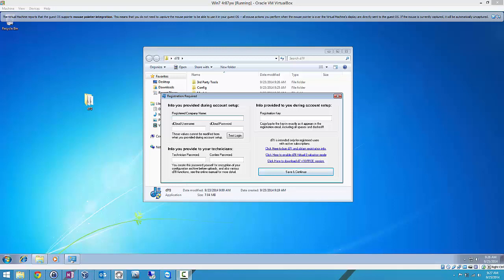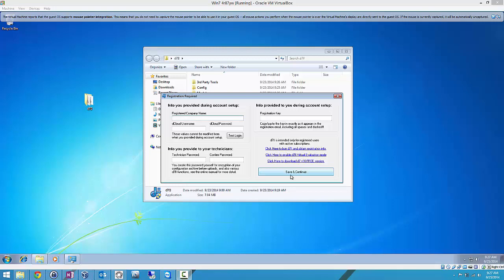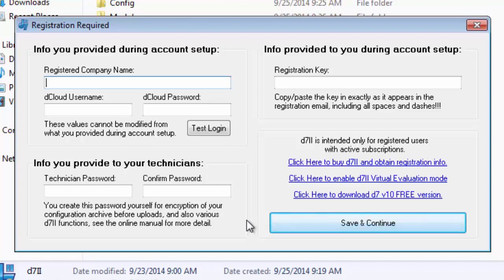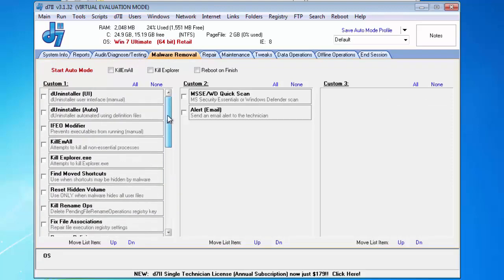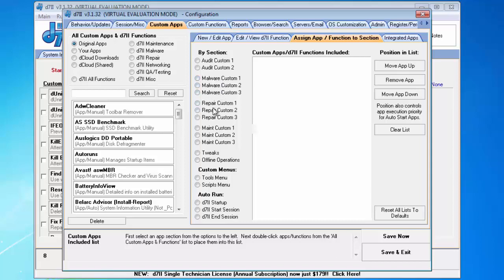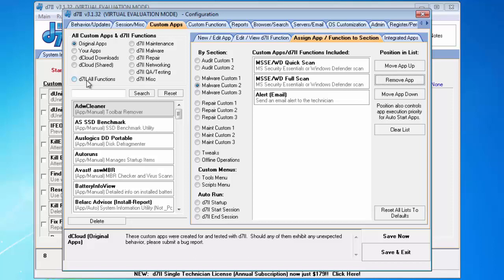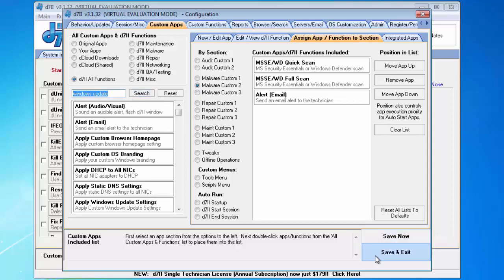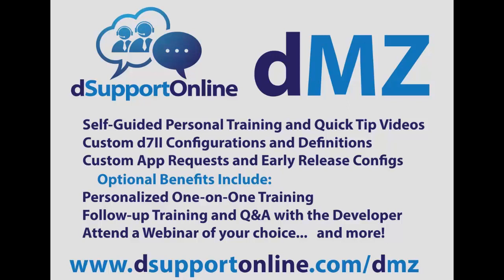dMZ Quick Tip - Getting Started with d7II v3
dMZ Quick Tip provided by dSupportOnline.com